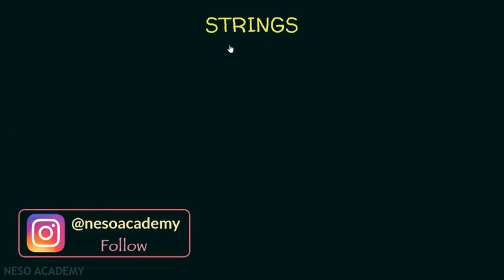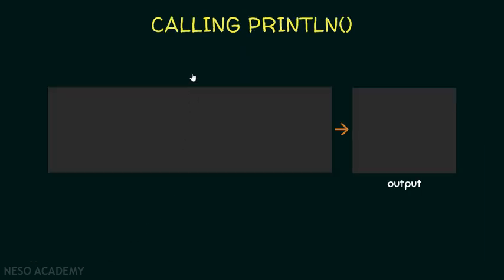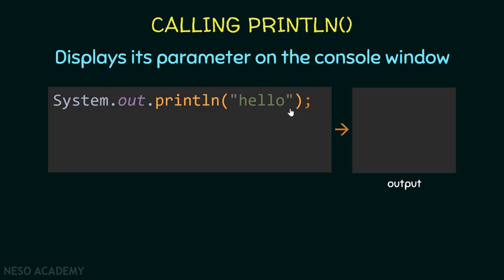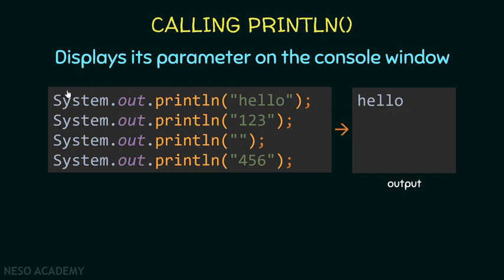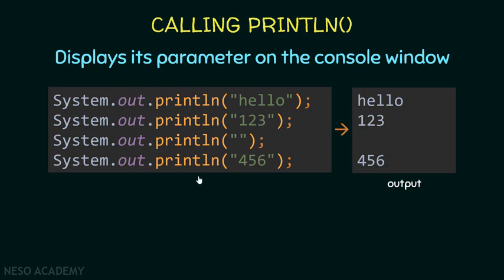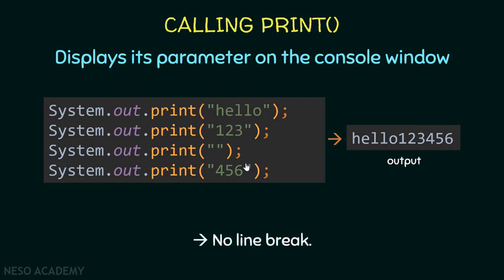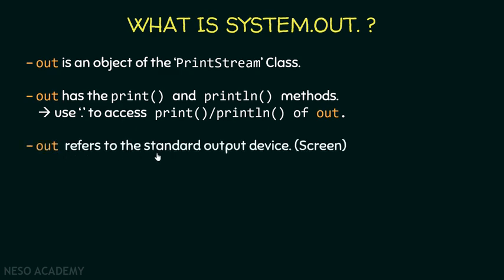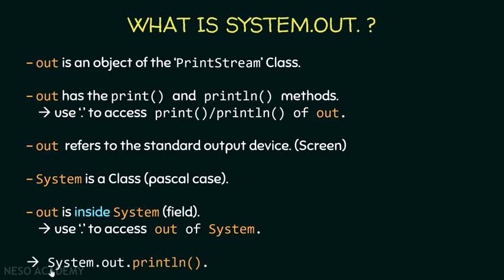Way of Displaying Messages in Java